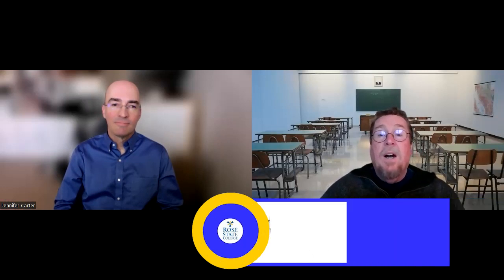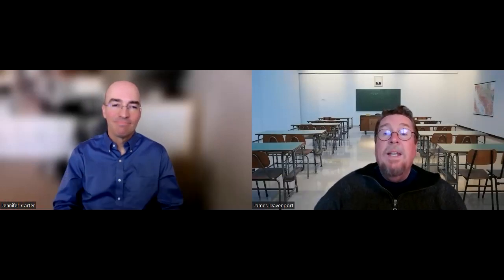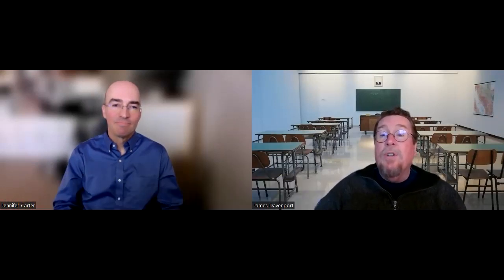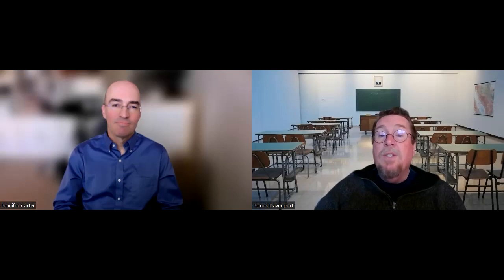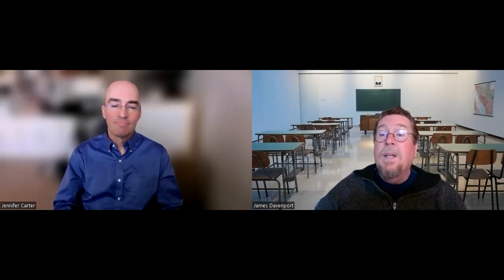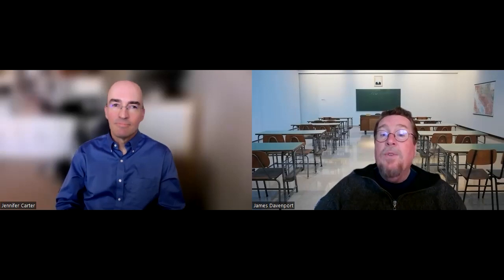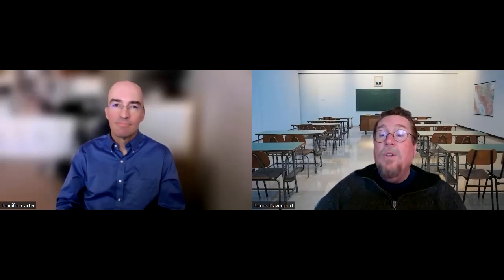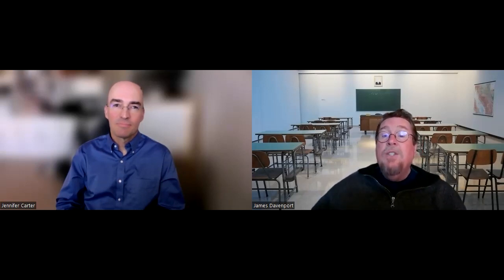Ray Carter Presentation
Rose State is a community college offering more than 60 degree and skilled-occupational programs conveniently located just outside the Oklahoma City metro.